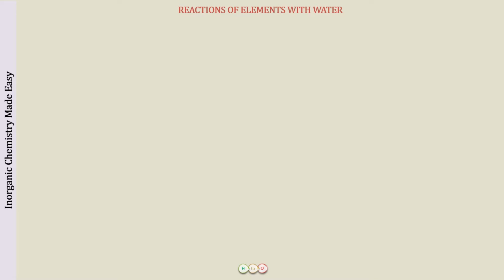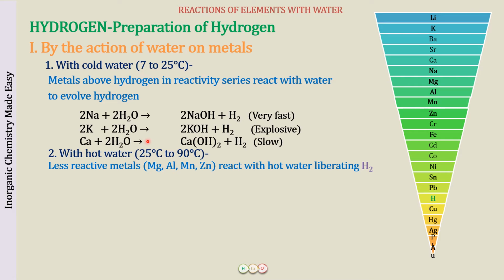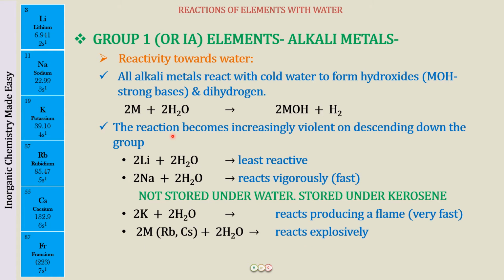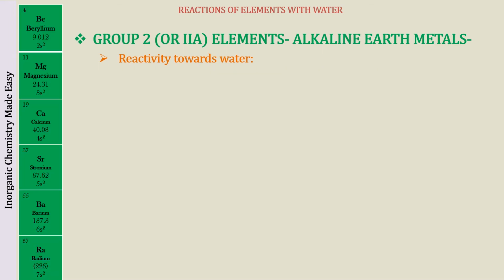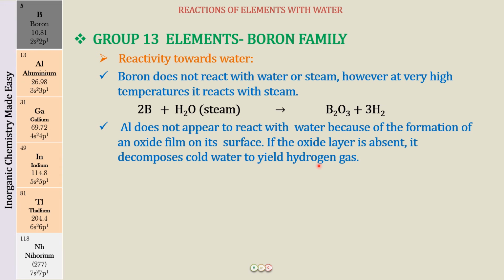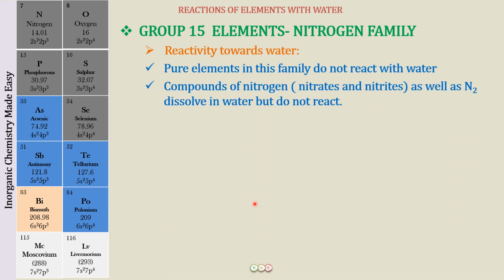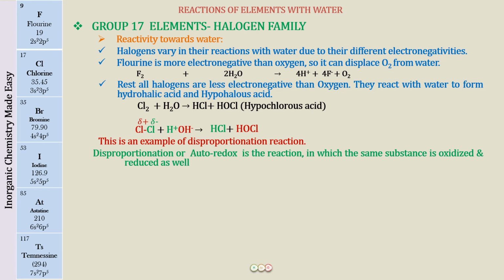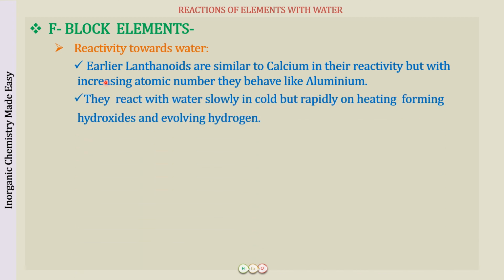ALL INORGANIC REACTIONS WITH WATER/ REACTIONS OF METALS, METALLOIDS AND NON METALS WITH WATER/ENG